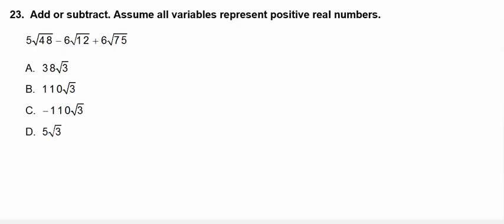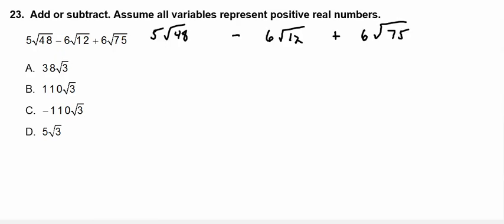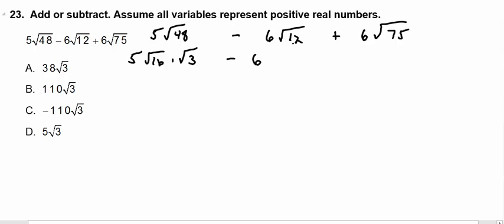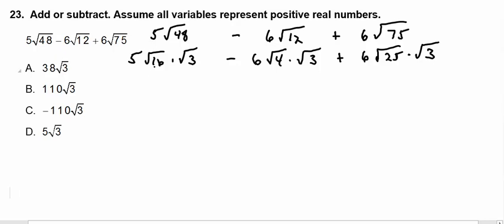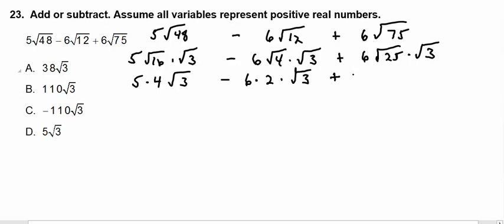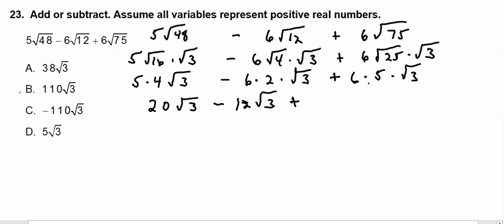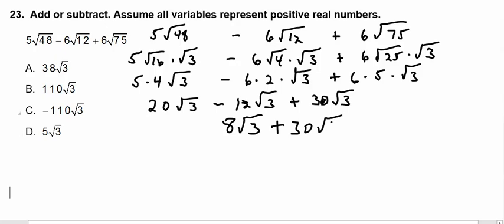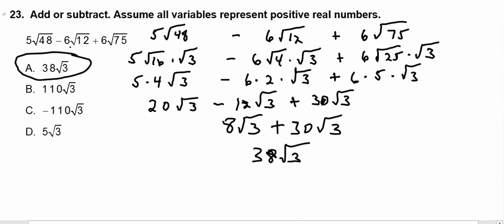Question 23 Final Review 1033